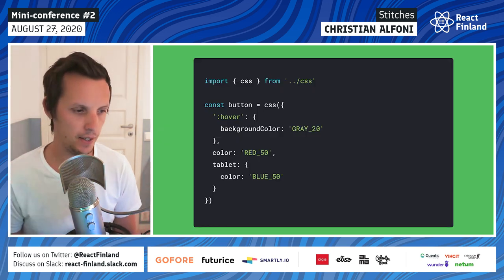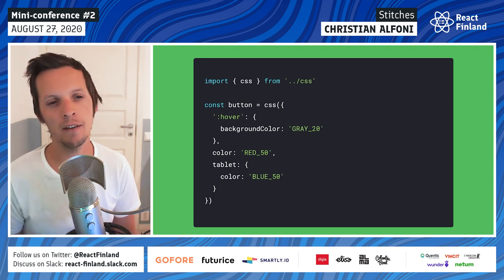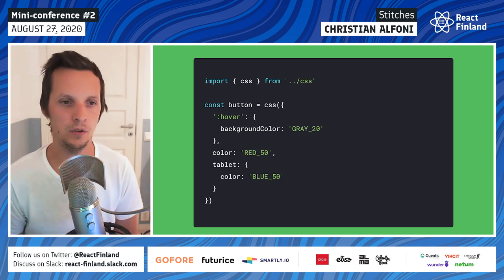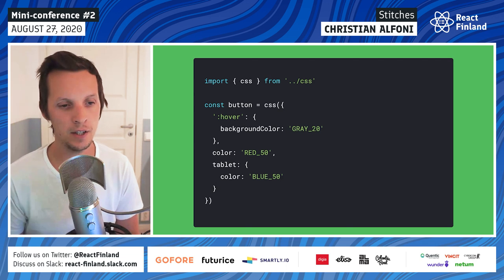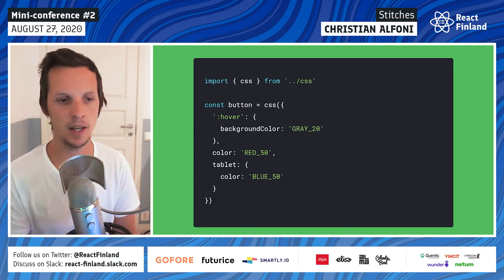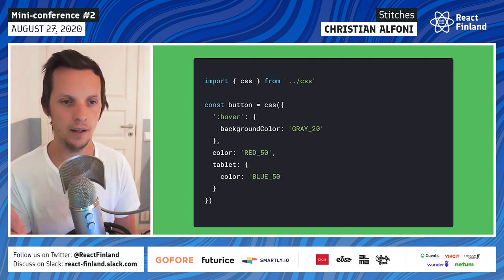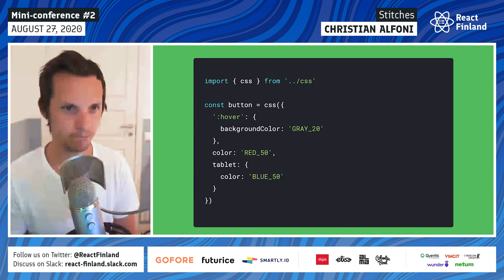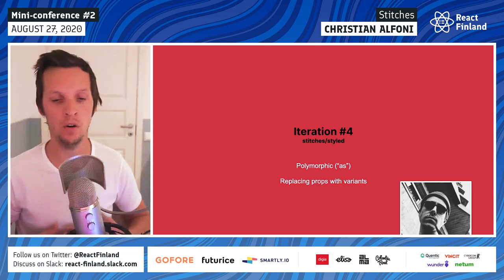Christian Alfoni - Stitches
In this talk, Christian Alfoni discusses how he developed Stitches, a new solution for css-in-js.

## Production

Special thanks to iStream for production.